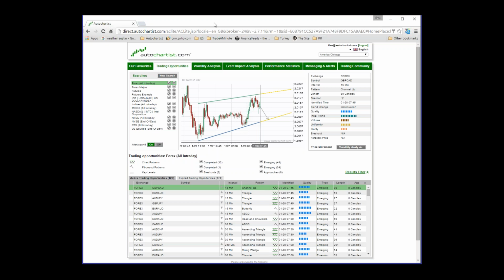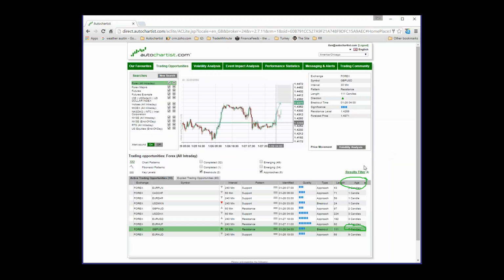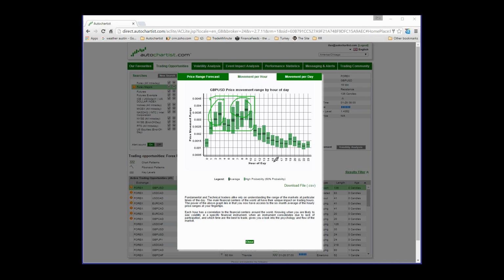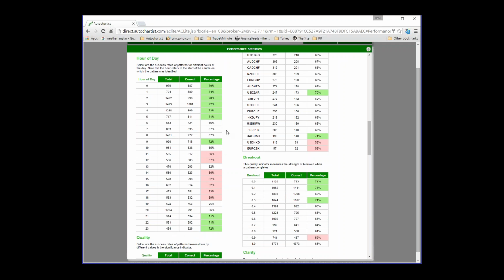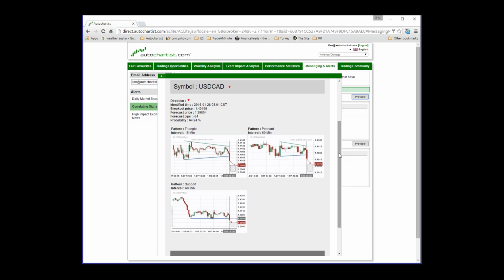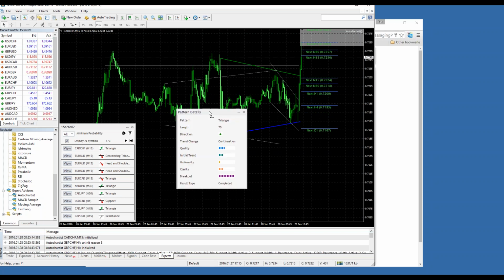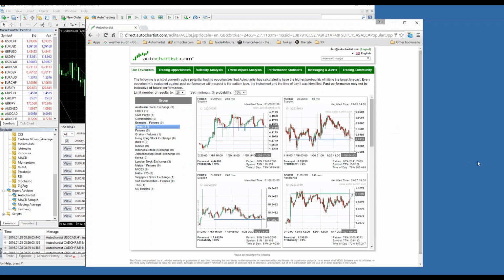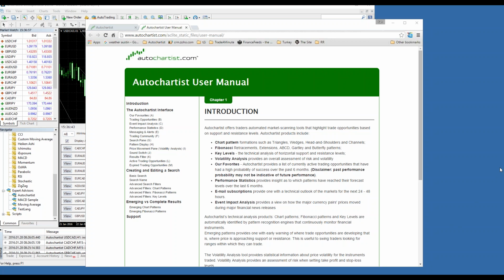2016 01 28 16 02 An Introduction to Autochartist